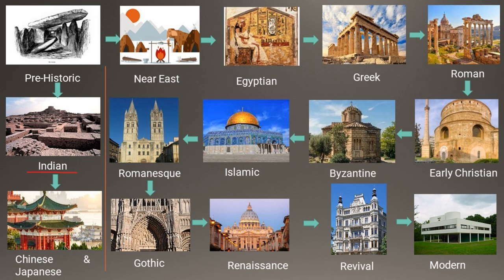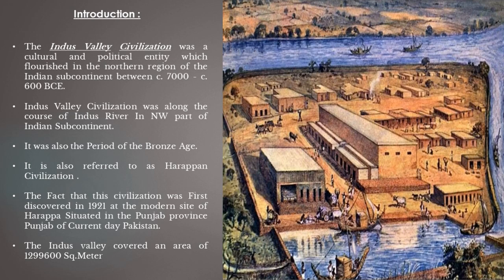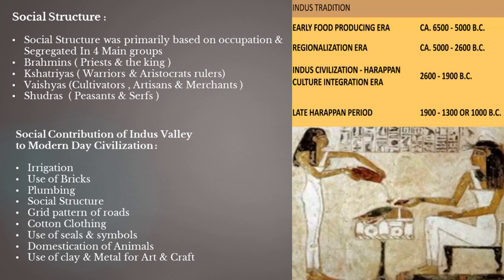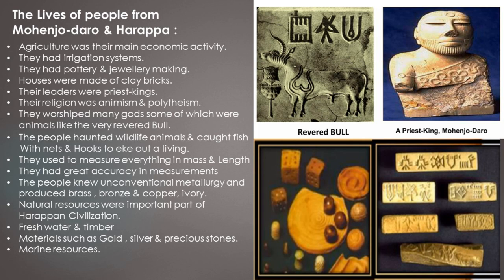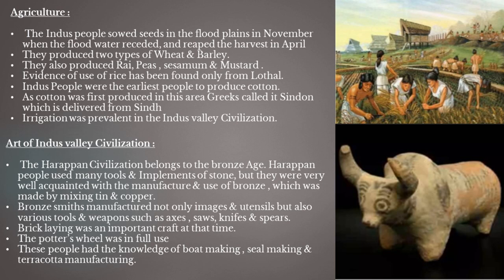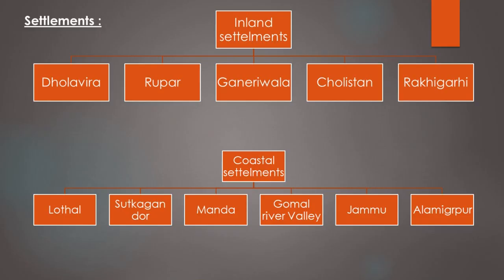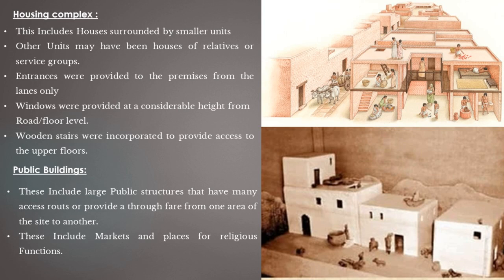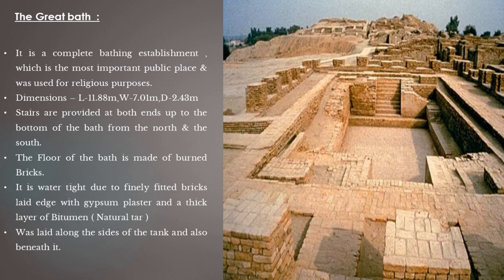Indus Valley Civilization | Indus Valley Architecture | Mohenjo Daro - Harappa Settlements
In this lecture, we will explore the Indus Valley Civilization and its architectural settlements. The Indus Valley Civilization is one of the oldest and most important civilizations in the world.

The Indus Valley Civilization was a major culture that flourished in what is now Pakistan and northwest India from the 3500 to 2000 BC. The Indus Valley Civilization is especially well known for its impressive architecture, including the Harappa and Mohenjo Daro settlements. In this lecture, we will explore these settlements and their architecture in depth.